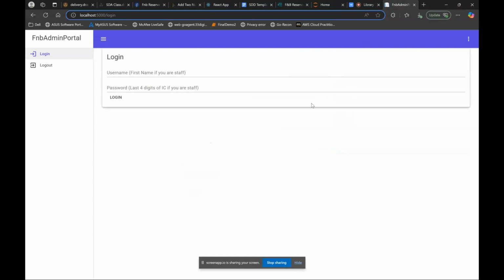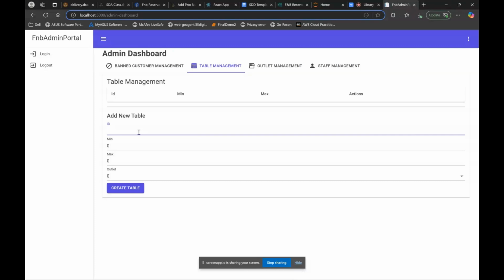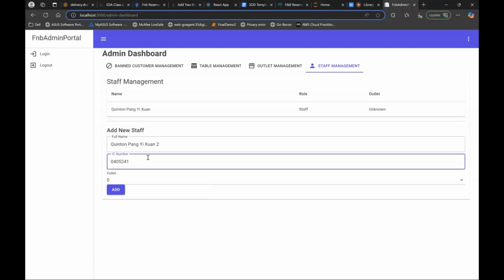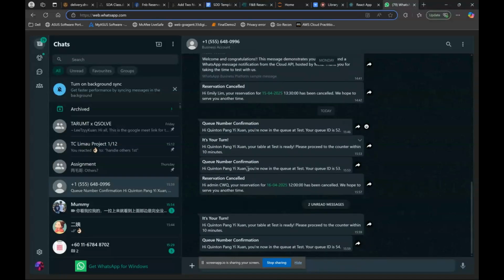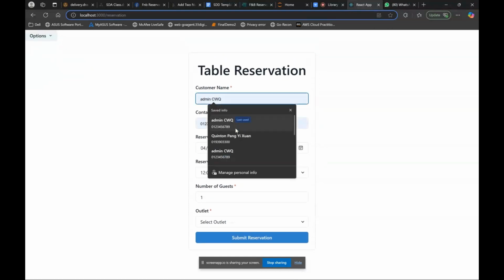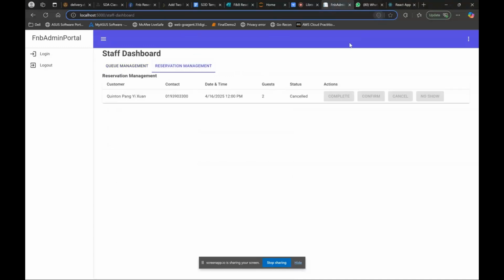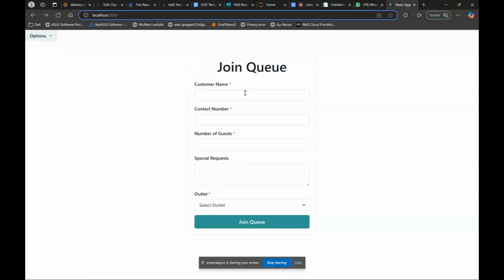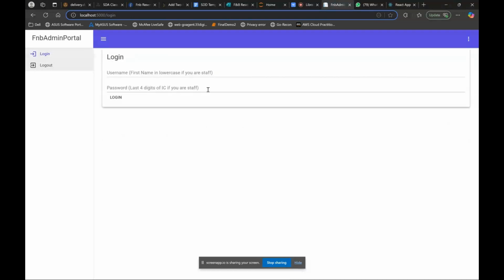2ND RUNNER UP PROJECT!!! [ReactJS + MudBlazor + .Net] Full Stack F&B Reservation System Demo Video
Welcome to the official demo of QTable, an intelligent and user-friendly F&B reservation and queue management system designed for modern restaurants and cafes.

In this video, you'll get a walkthrough of QTable’s core features: 🍽️ Table and room reservation management
⏱️ Real-time queue tracking with WebSocket updates
📱 WhatsApp notifications for seamless customer communication
🏢 Multi-outlet support with staff and outlet management
👤 Secure staff and customer authentication
🚫 Auto-ban system for no-shows

QTable combines cutting-edge technology with practical features to streamline operations, reduce wait times, and enhance the dining experience for customers and staff alike.

Watch how QTable empowers outlets to manage reservations efficiently while improving overall customer satisfaction.